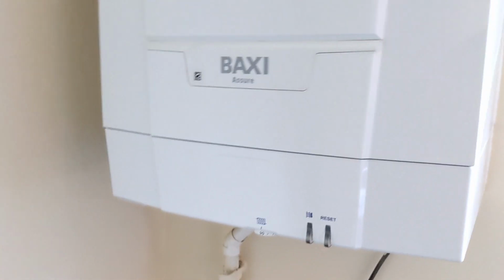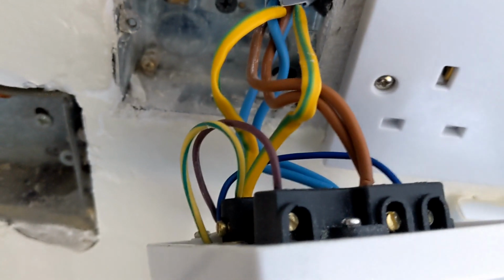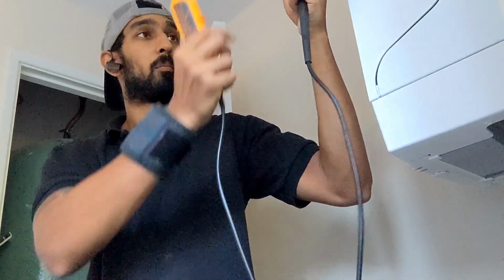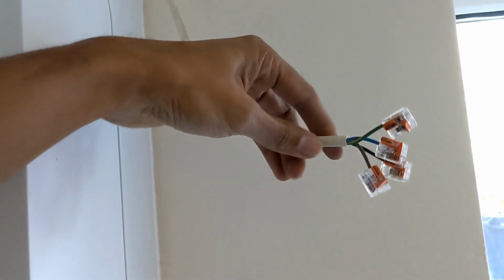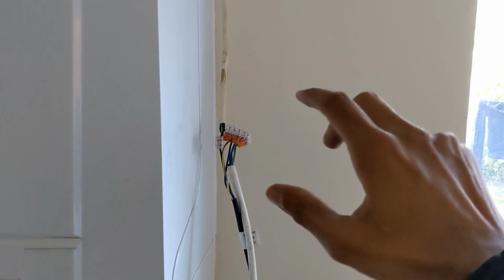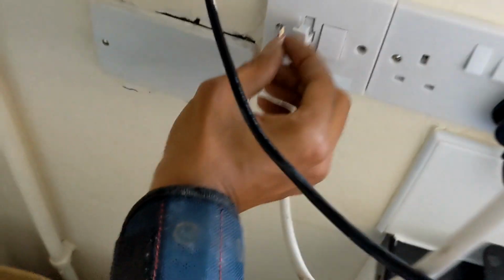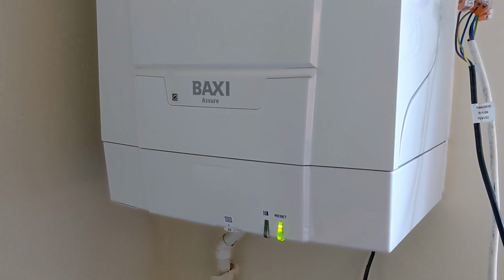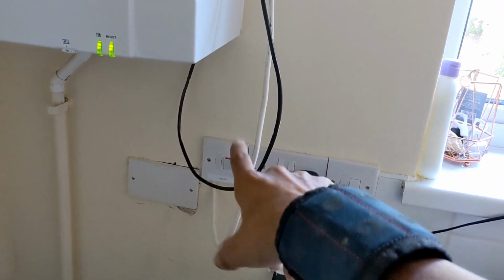Live fault finding #8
I was originally sent to do a trace and repair on a gas leak at this job. Having found no leak k proceeded to do my 26.9 checks but when I went to test the boiler I found that it hadn't even been wired in correctly since install, so now I could either AR the boiler or investigate further.

I did the latter and managed to solve the issue and get the boiler running as it should. As it's social housing they will get an electrician to make good the wiring after I've resolved it.